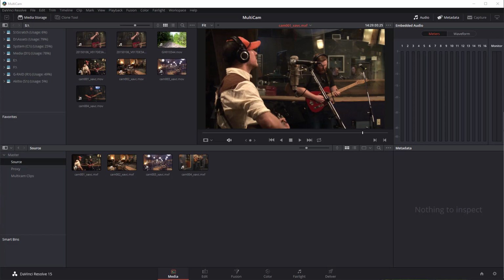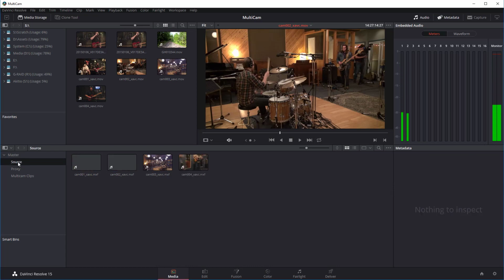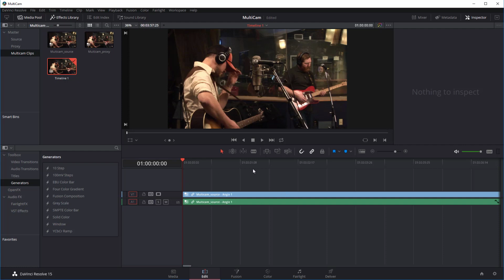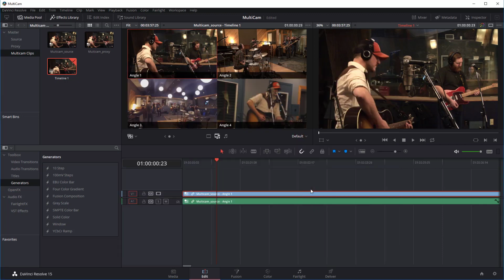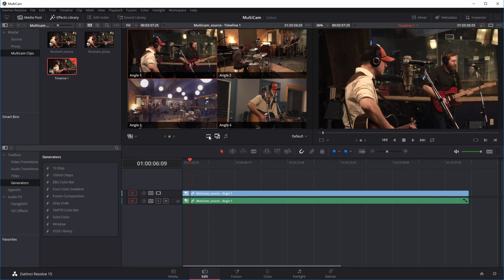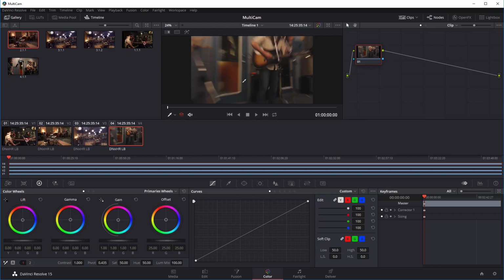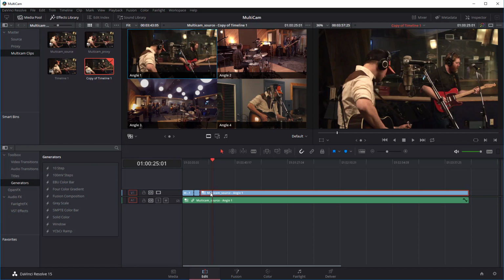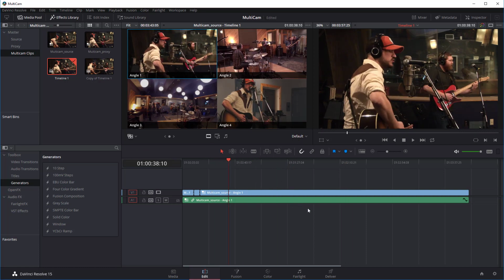14 Tutorial Resolve 15.1 Multicam / Proxy Workflow - UPDATE!!!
Black Magic Design recently released an update to DaVinci Resolve 15.1 and there have been subtle changes to the workflow I previously demonstrated for Resolve 14.2... Again.